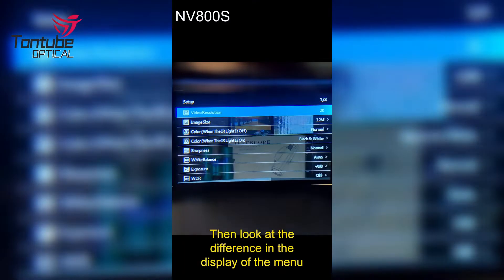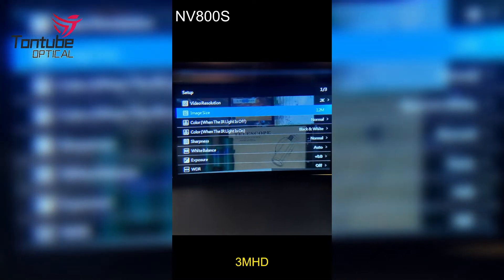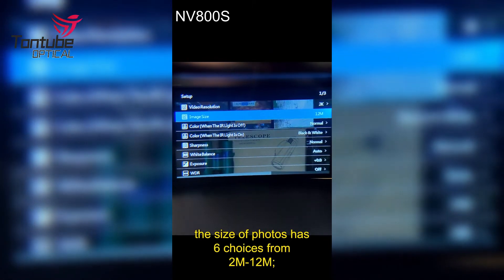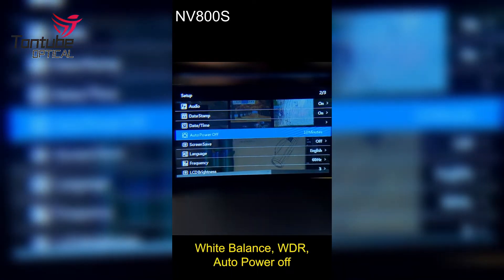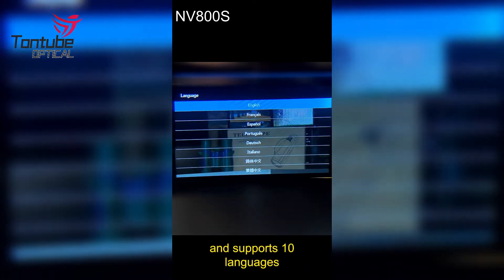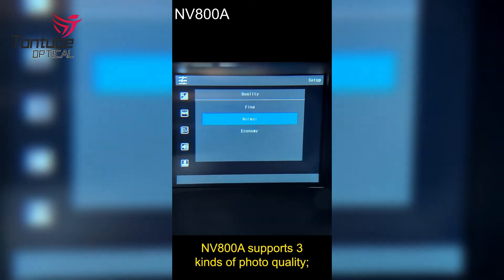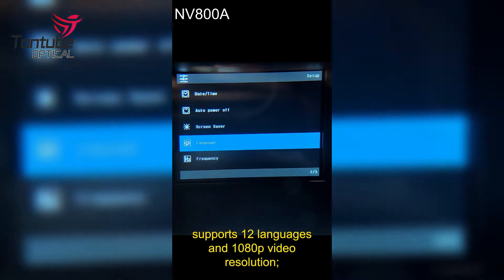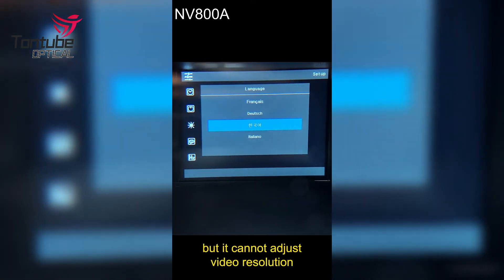Tontube Night Vision Goggles: NV800S vs NV800A